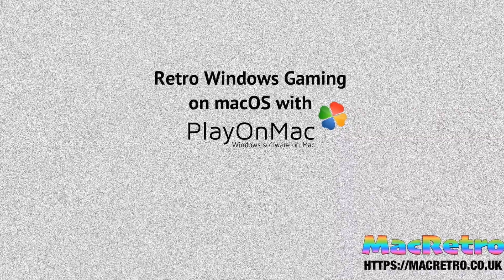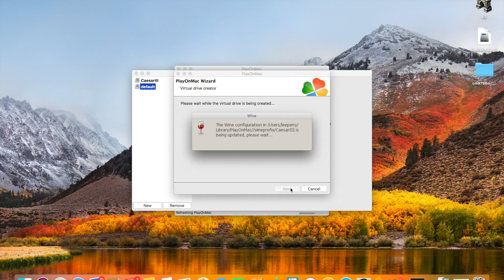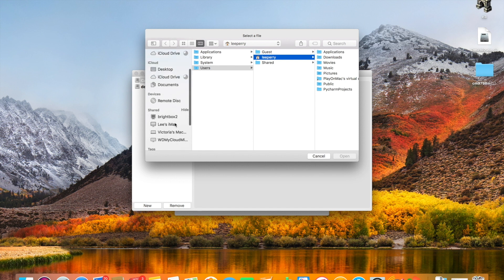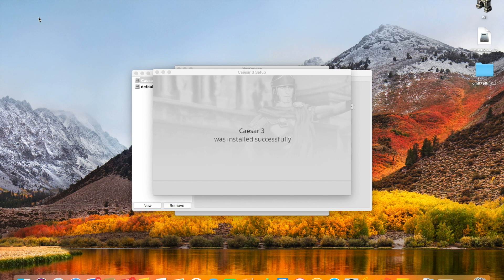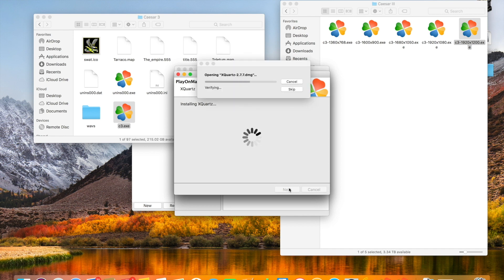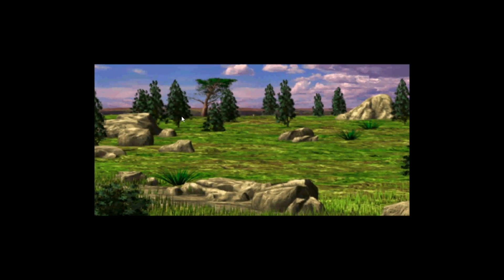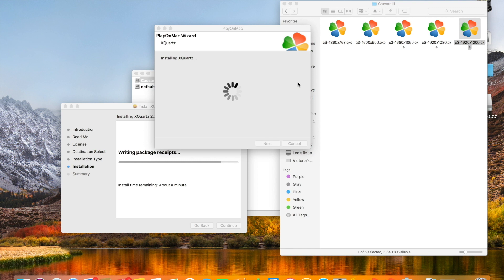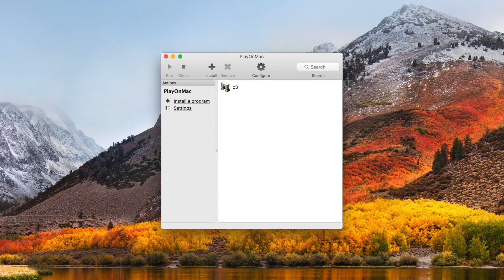How to set up a windows retro gaming environment on MacOS using PlayOnMac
This guide walks through how to set PlayOnMac up properly for retro gaming old windows games while installing Caesar III.  It uses a vanilla PlayOnMac install on a new generation MacBook Pro, identifies that we need to install 32 bit virtual drives for playing old games on, that we need to install Wine Mono, Gecko and XQuartz - other games may require additional dependencies too.